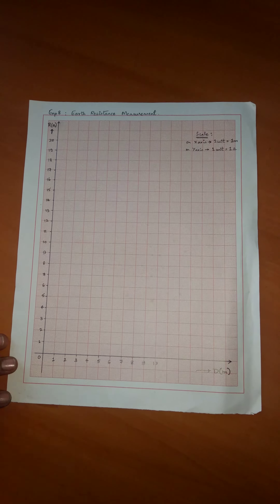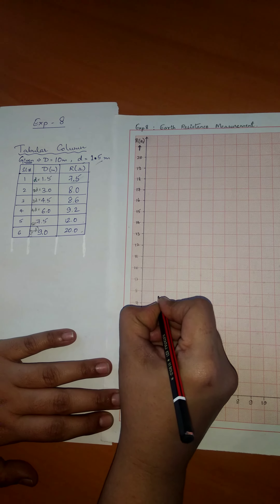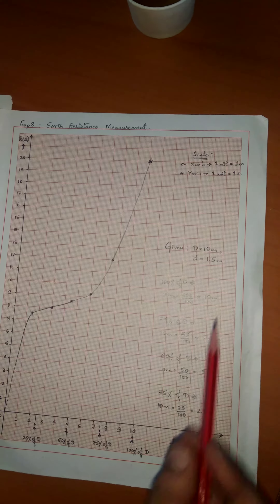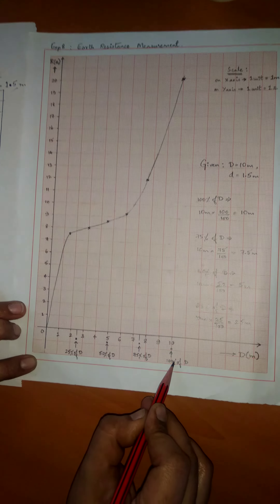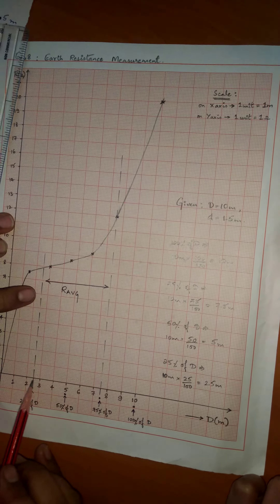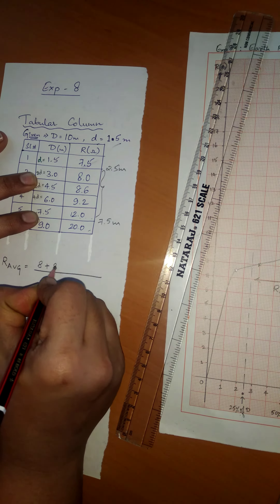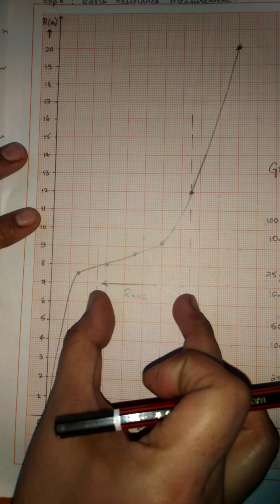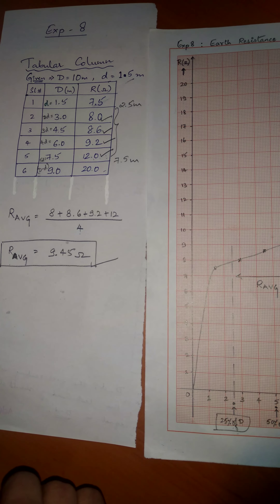Experiment 8 - Measurement of Earth resistance (video Part-4)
Basic Electrical Lab (VTU - 18ELEL17 / 27) - Experiment 8 - Measurement of Earth resistance (video Part-4)

Complete experiment procedure explained for measuring the resistance offered by the earth electrode at a given point (Given: D =10m, d=1.5m)